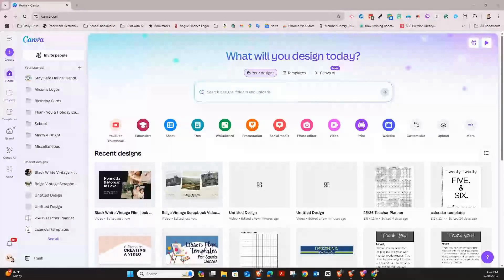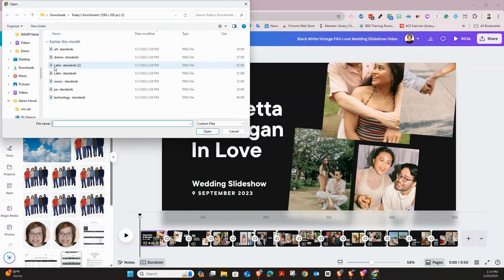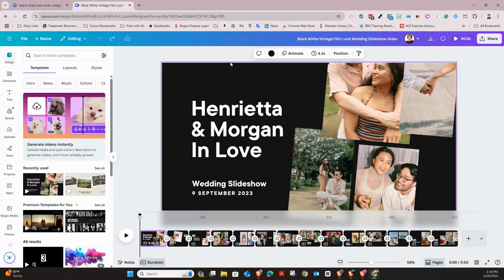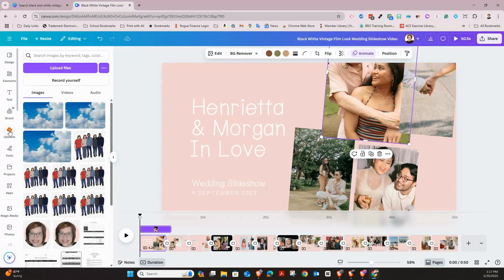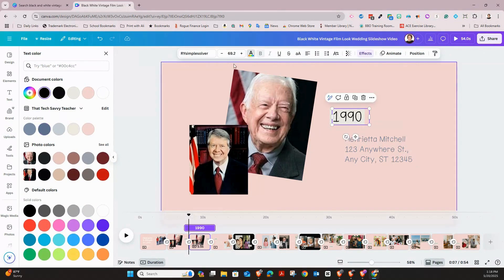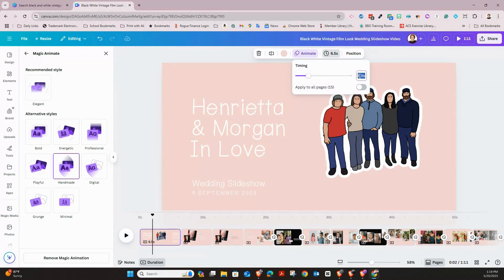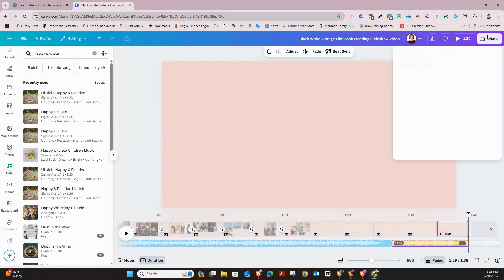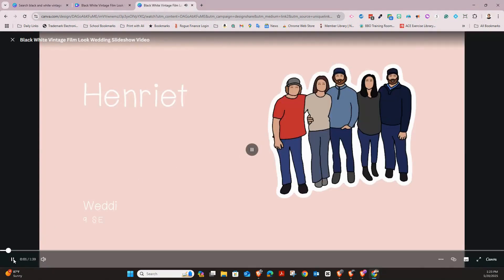How to Create a Slideshow Video in Canva | End-of-Year Class Video Tutorial for Teachers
Learn how to create a slideshow video in Canva using student photos from Google Drive or from your computer! This quick Canva tutorial shows teachers how to make an end-of-year class video that's easy, fun, and personal.

In this step-by-step guide, you'll see how to:
✅ Import photos from Google Drive
✅ Use Canva slideshow templates
✅ Add names, music, and transitions
✅ Export your final video to share

Whether you're creating a class memory video or a slideshow for your students, this tutorial will help you get it done quickly and beautifully!

📌 Follow for more teacher tech tips and time-saving tutorials
00:00 Introduction
00:29 Sign in at
00:50 Slideshow Layout
01:27 Upload Photos
02:31 How to Insert Customize Layout
03:45 Adding Your Own Images
04:59 How to Add More Slides
06:29 How to Add Music
08:30 Export or Share Your Video